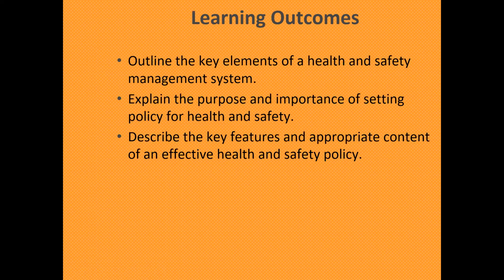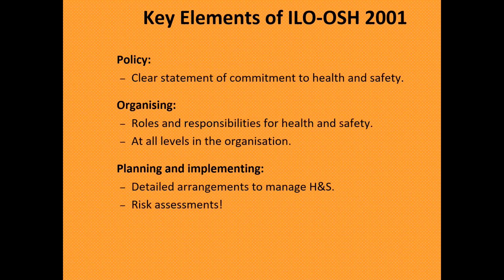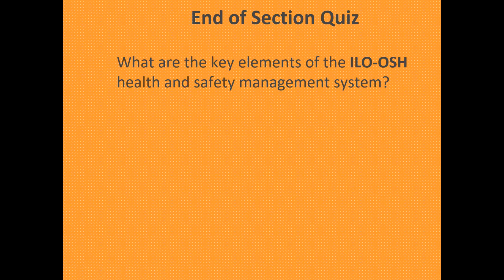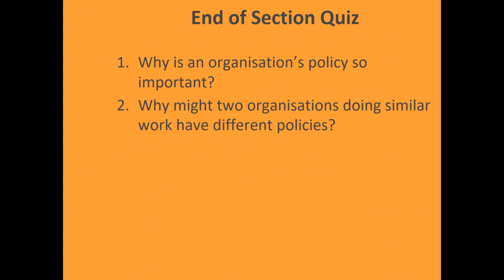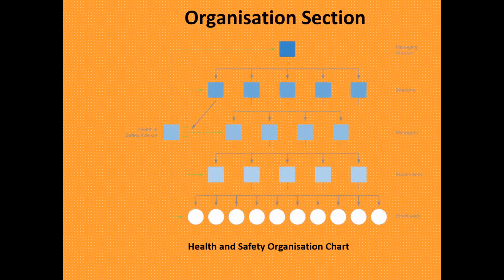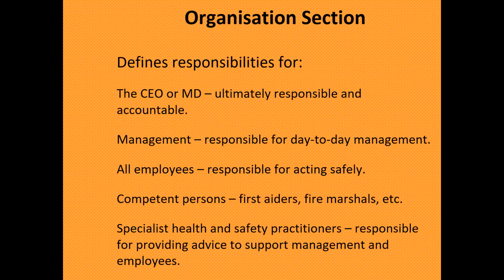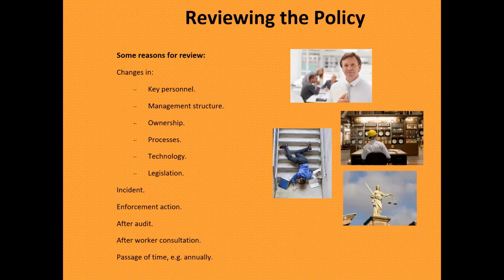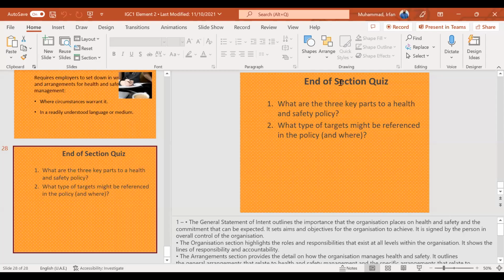NEBOSH IG Element 02 full session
Management of Health and safety